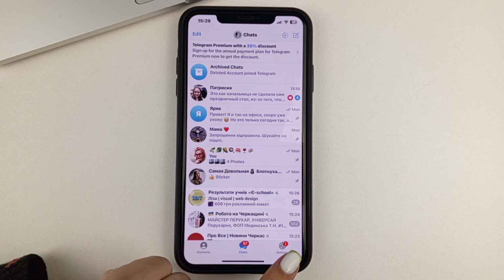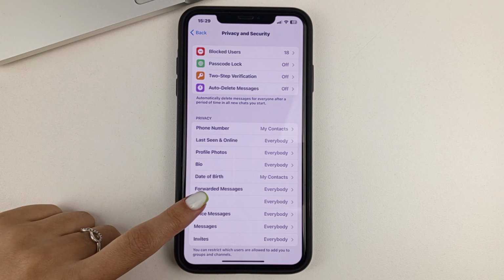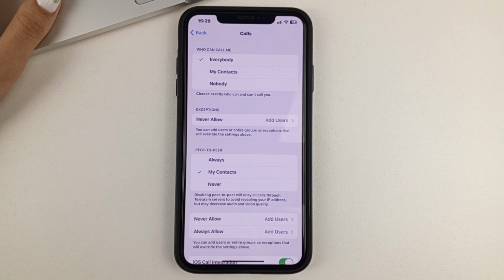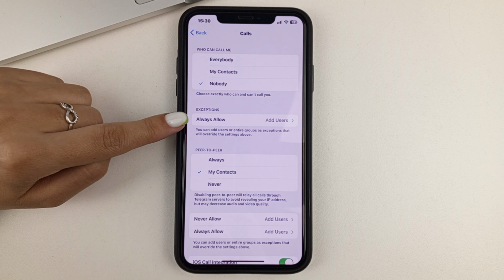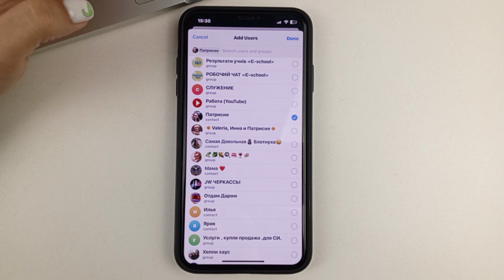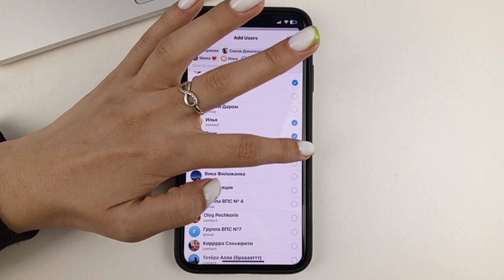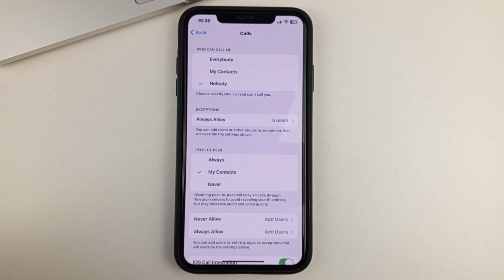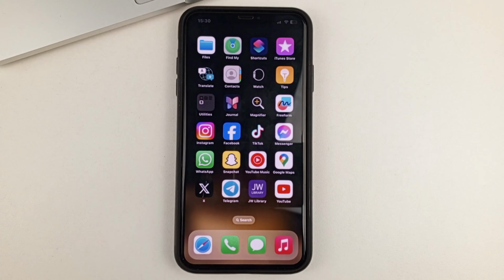How To Disable Calls On Telegram - Full Guide